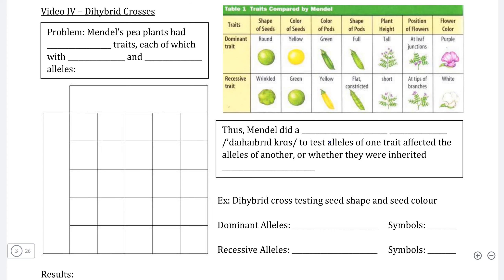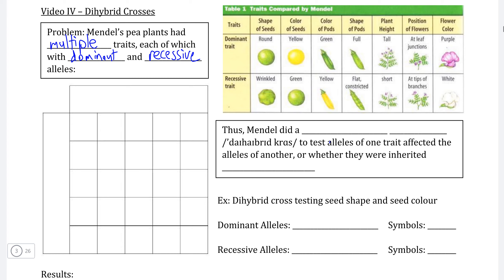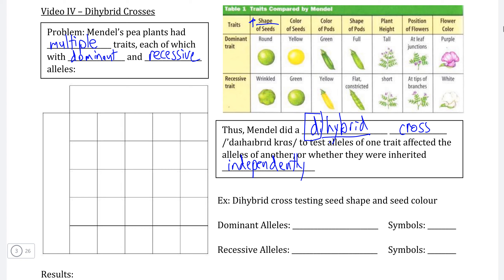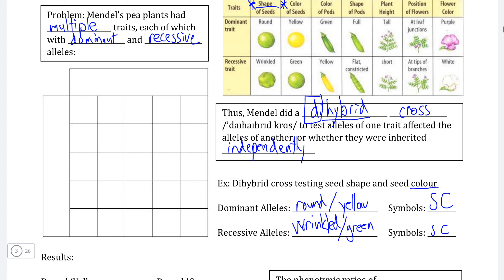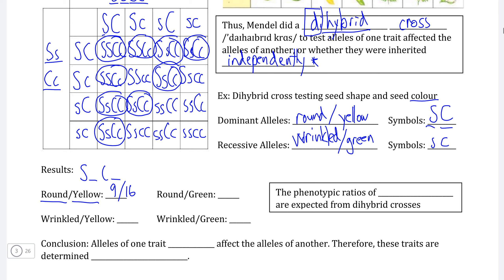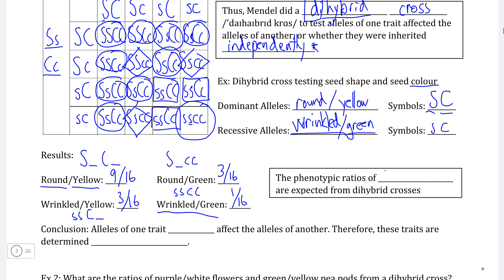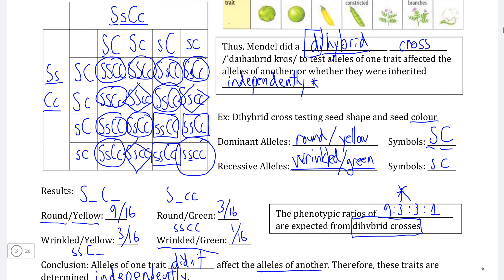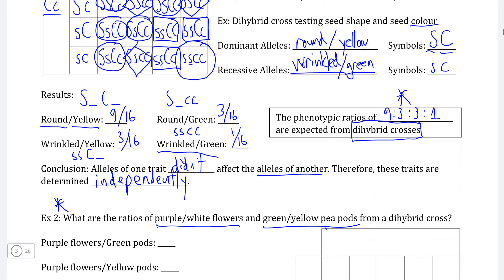Genetics IV, Video III - Dihybrid Crosses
Instructional video demonstrating a dihybrid cross, in which the inheritance patterns of two different, independent traits are calculated.